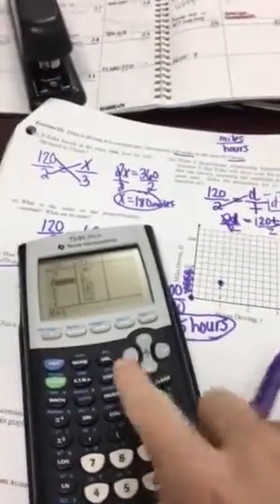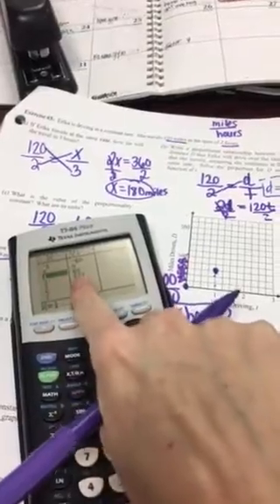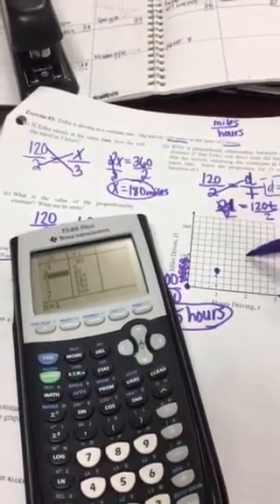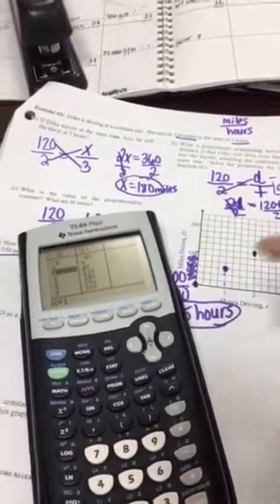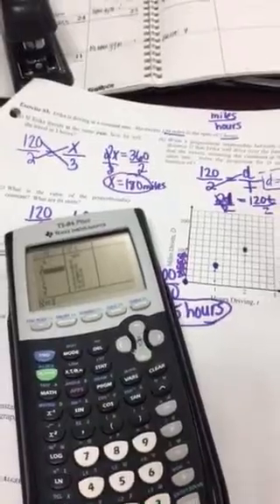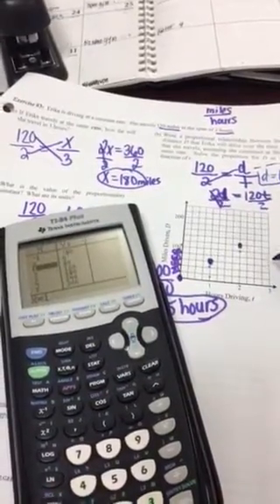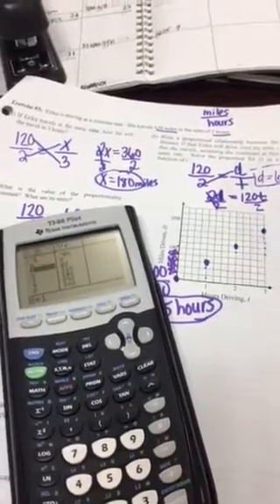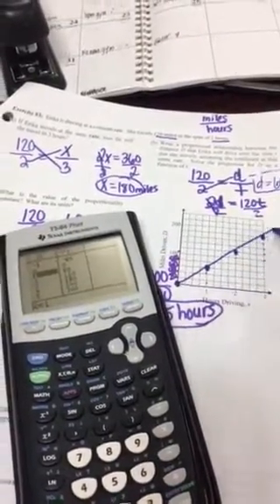Unit 4 lesson 1 example 3